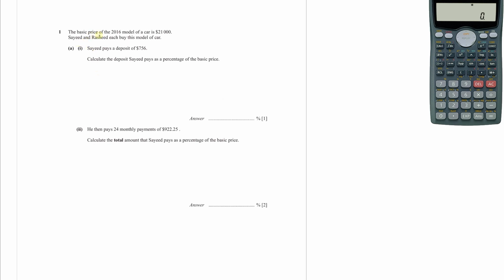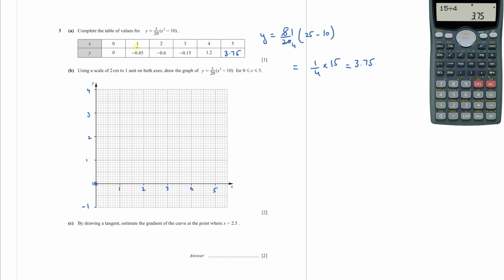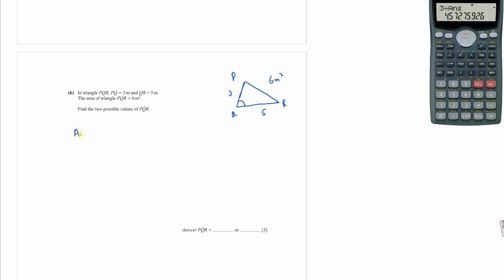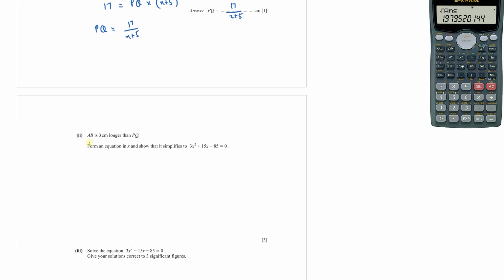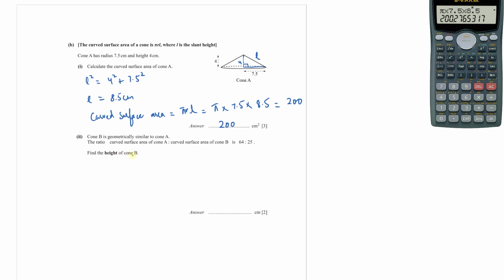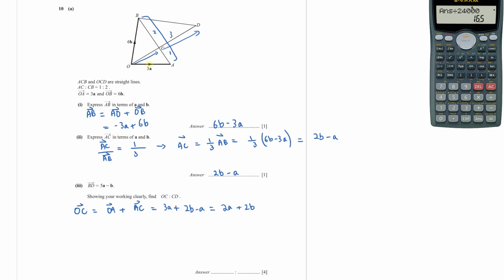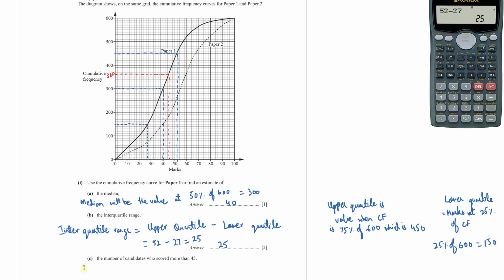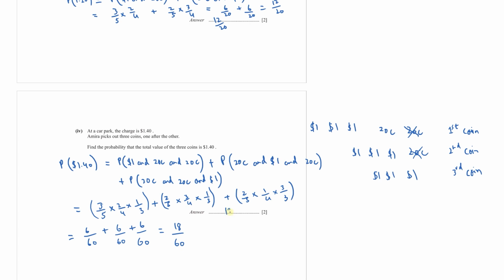O level Math D (4024) Oct Nov 2016 Paper 22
00:00 Question 1
07:42 Question 2
13:51 Question 3
27:45 Question 4
33:36 Question 5
38:56 Question 6
43:42  Question 7
53:54 Question 8
01:04:04 Question 9
01:13:56 Question 10
01:27:26 Question 11